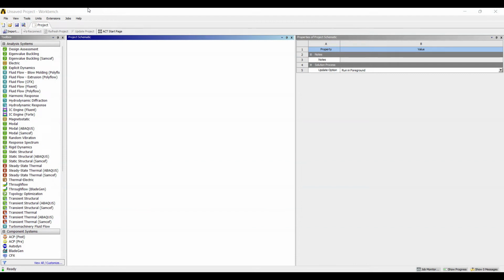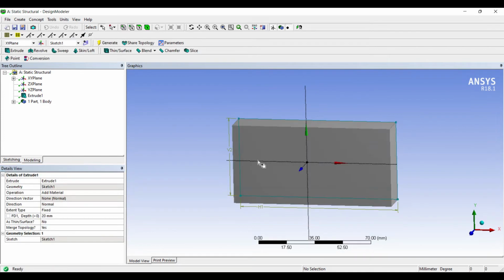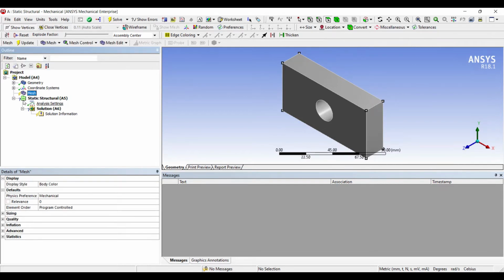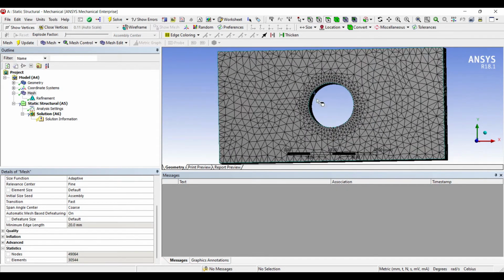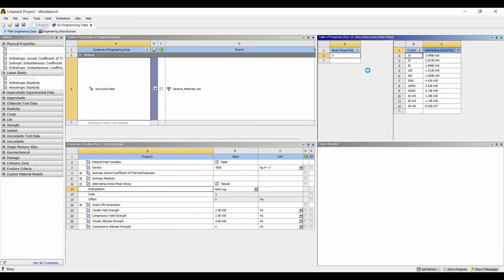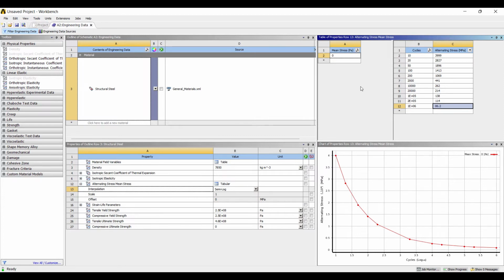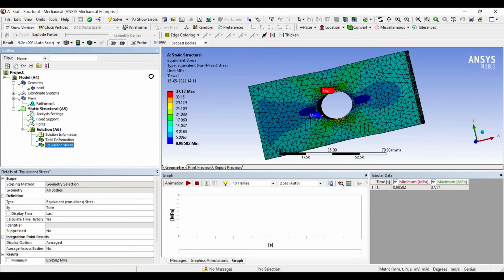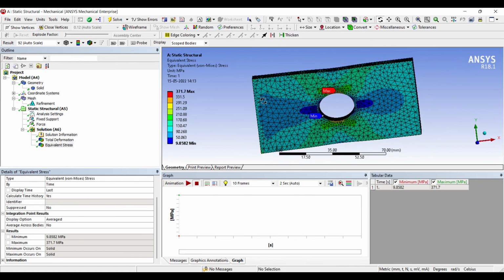Plate with Hole | Life | Equivalent Stress I Total Displacement | Yield Strength | ANSYS Workbench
This video shows how to analyze the failure of a plate with circular hole at its centre using Static Structural Analysis of ANSYS Workbench.